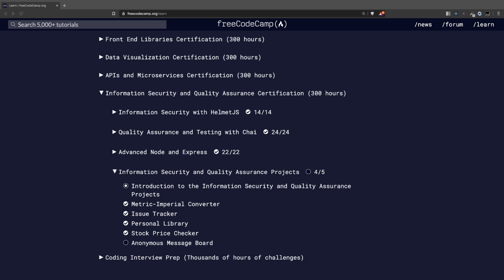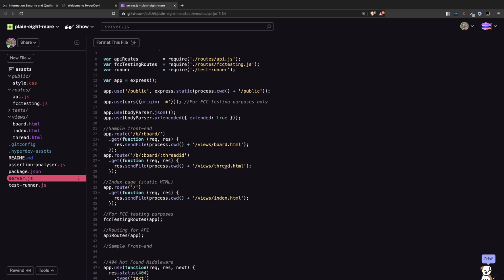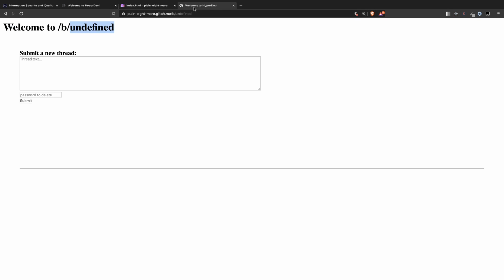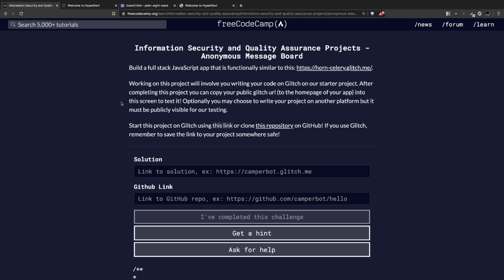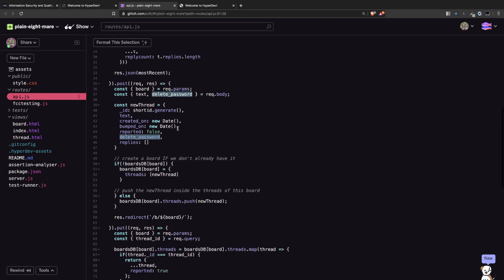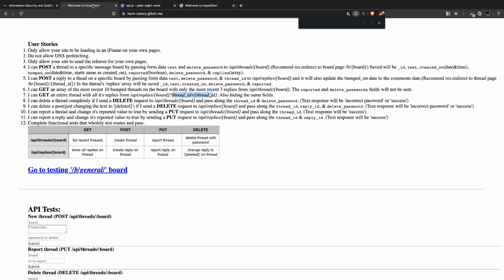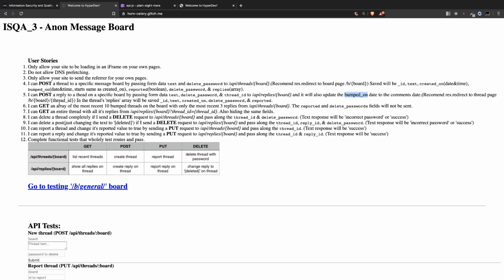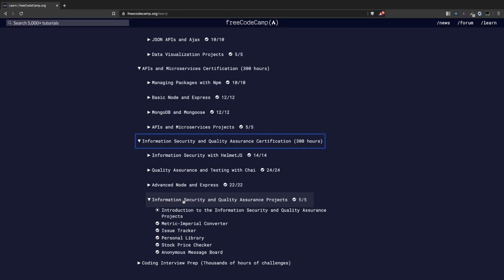Conquering freeCodeCamp - Anonymous Message Board - Live Stream #56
In this episode we're going to build an Anonymous MessageBoard using NodeJS and Express.